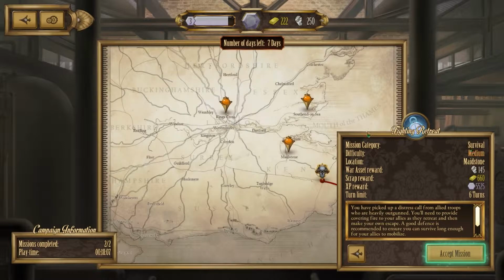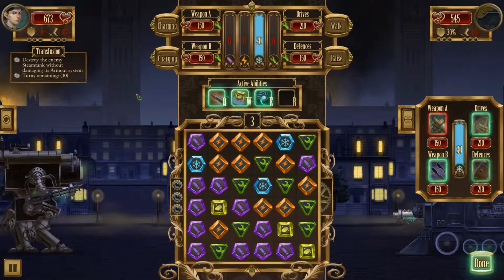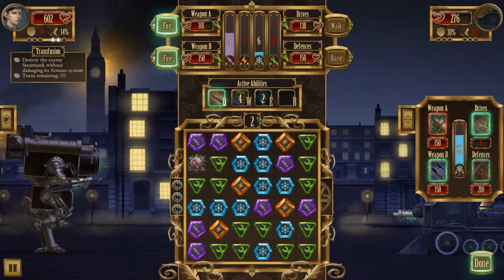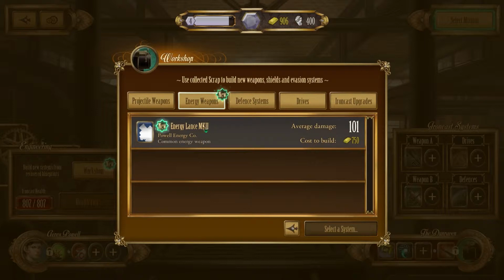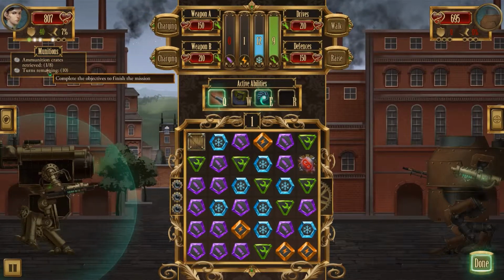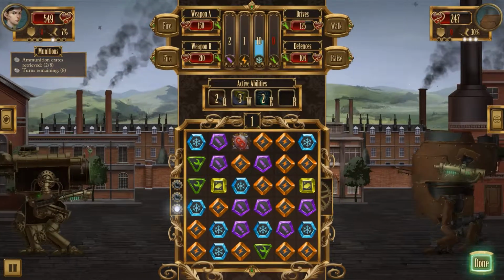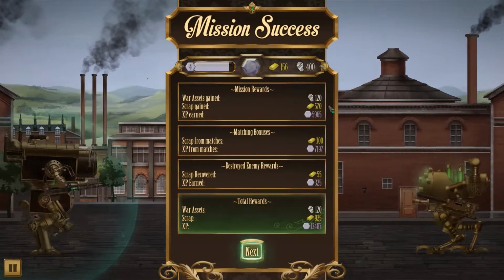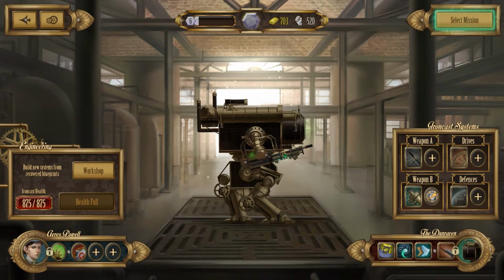Let's Play Ironcast - Episode 2 - Viperland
In this episode I get rolling with some of the different types of missions that are available.

New videos posted at 10:30 am EST every Monday, Wednesday, and Friday.

Inspired by Victorian era science fiction writers such as H.G. Wells and Jules Verne, Ironcast is set in an exciting alternative history; a time when refined men and women in top hats and bonnets commanded gigantic walking war machines, laying waste to the enemies of the British Empire! Take control of a 7 meter tall walking vehicle called an Ironcast and face off against an invading force of enemy Ironcast in order to defend 1880's Victorian England.

Battles are fought by generating resource nodes which in turn drive the Ironcast's various weapons and systems. You must choose how to spend these nodes wisely, either offensively in order to cripple and destroy your opponents, or defensively, if they suspect a barrage of incoming weapons fire is due.